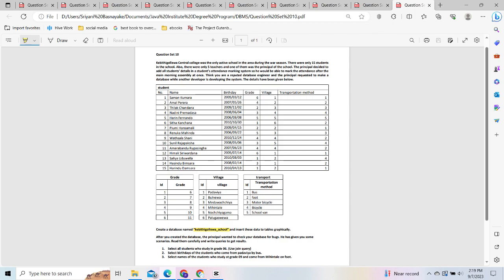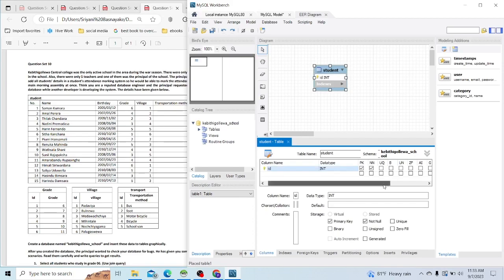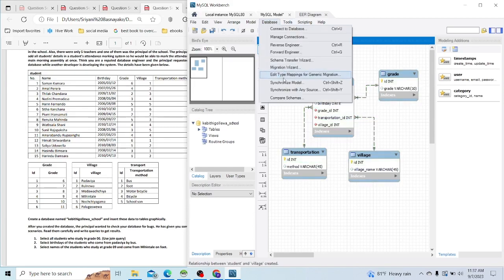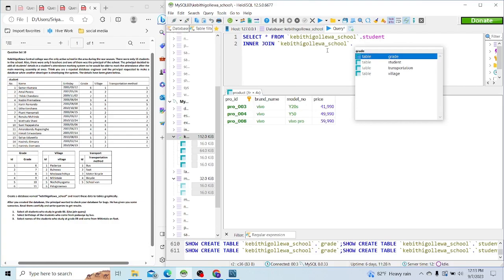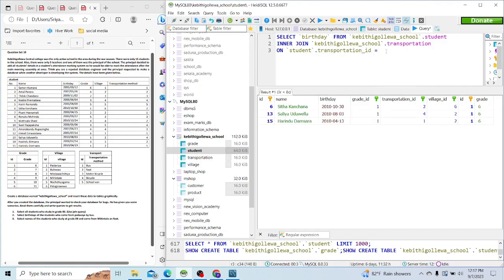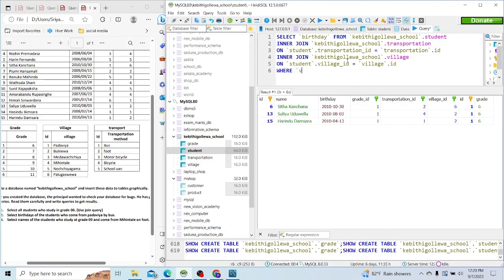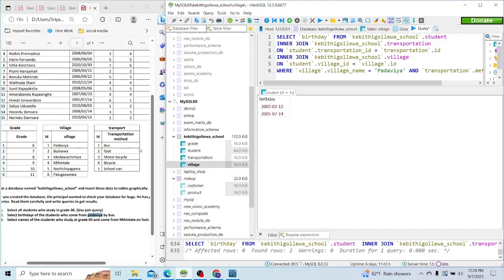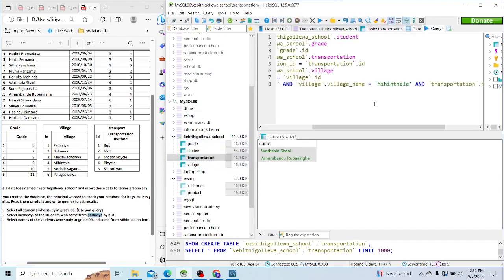Question Set 10 | Database Management System | Java Institute